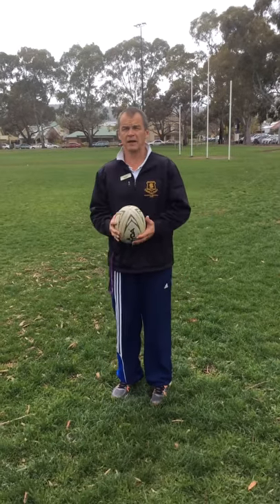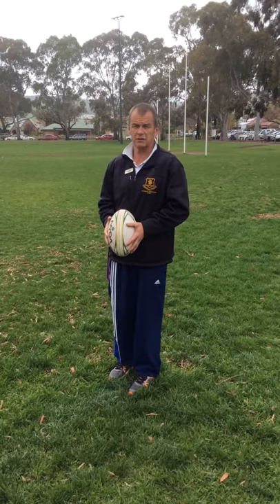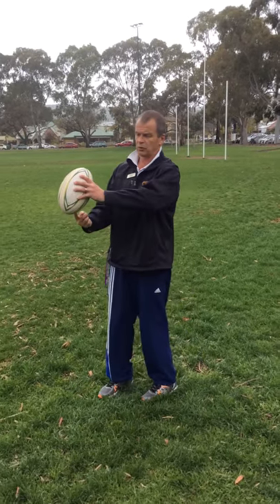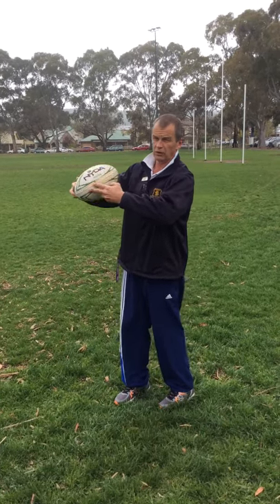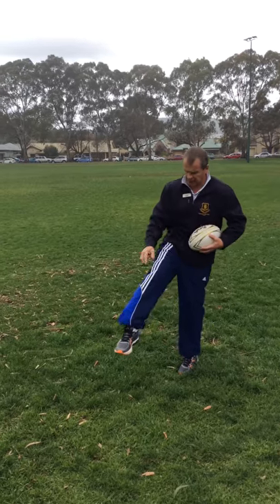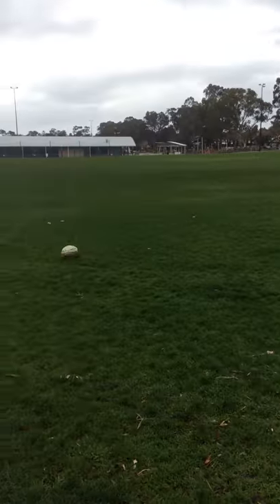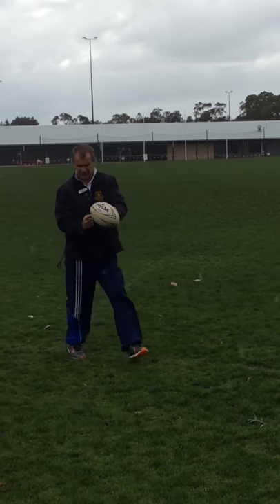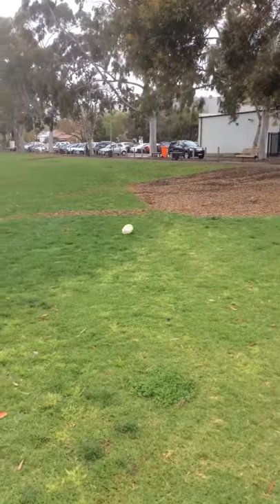Grubber Kick 0166